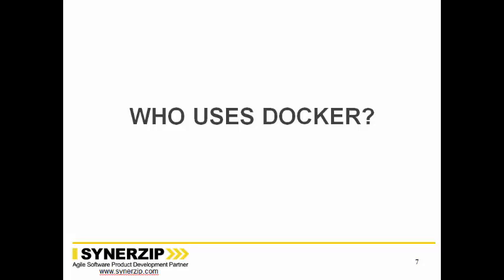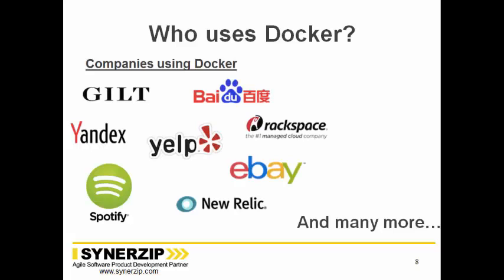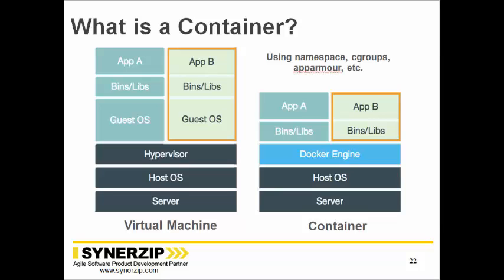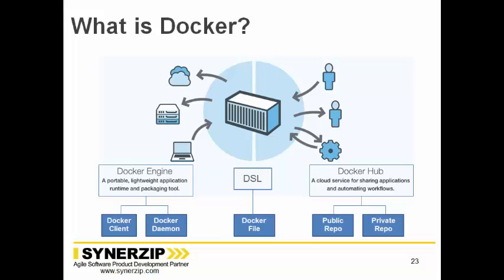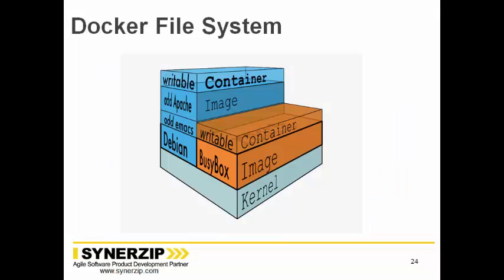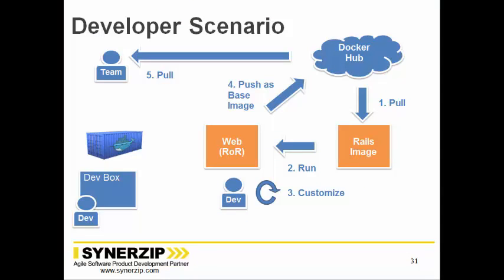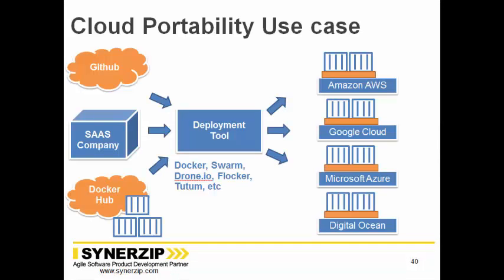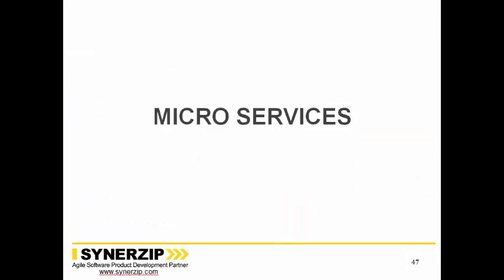[Webinar] - Docker Containers for Continuous Delivery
Looking for continuous delivery options that are also cloud agnostic? Docker could be your answer. Docker creates a portable package that can be deployed seamlessly to Google Cloud, AWS and Microsoft. It also empowers several rapid application frameworks like MEAN stack and Microservices. This webinar answers some of your basic questions about Docker and gives you an overview of how to setup Docker for Continuous Delivery. We will also touch upon more advanced topics like Cloud Portability, Microservices deployment and MEAN stack enablement.
About the presenter:
Rohit Ghatol, Director of Engineering, Synerzip(now Excellarate). He is a Technology Evangelist and has been a Technical Speaker at number of conferences.
His expertise includes Mobile Development, HTML5, Cross Platform Mobile Application Development and traditional JEE. His Recent focus is on Big Data, DevOps, NodeJs, NoSQLs and Hadoop 2.0 stack. He was architecting Big Data and DevOps Solutions for Oil and Gas Industry. In this presentation he would be sharing his experience when working on a Big Data Project and how DevOps was used from Day One.
While he was working in India, he was running two Tech meetups (TechNext and Pune-GDG).